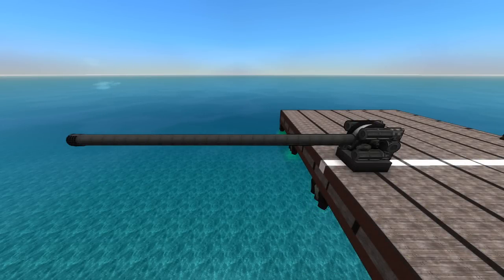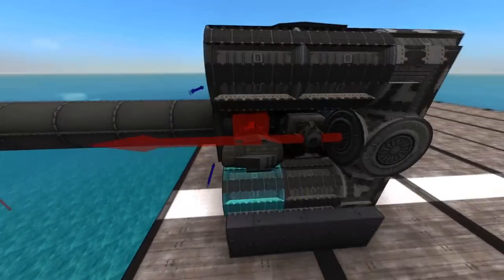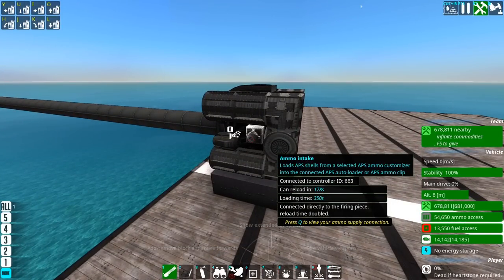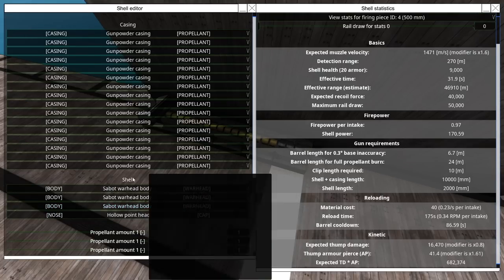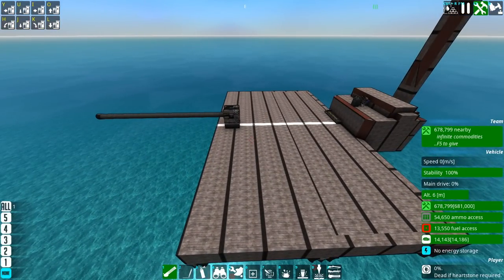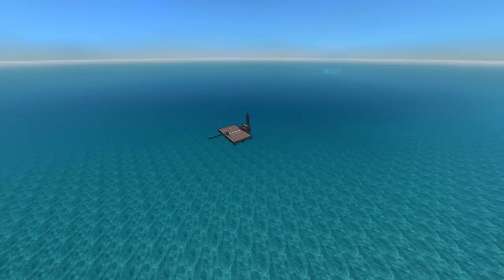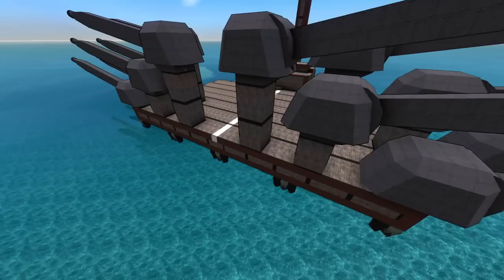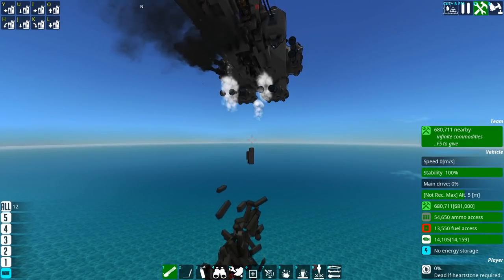Direct Input Feed (DIF) Guns! From the Depths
Honestly 'DIF' is just fun to say. DIF DIF DIF...

Other music used:
Nat Keefe with The Bow Ties - Angeline the Baker
Nat Keefe with The Bow Ties - Big Sciota
Nat Keefe with The Bow Ties - Sally Goodin